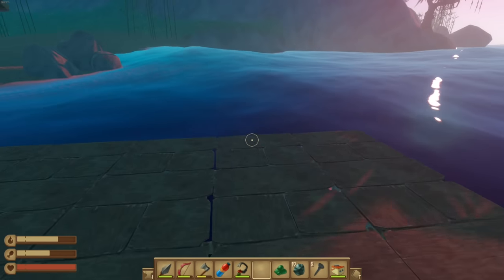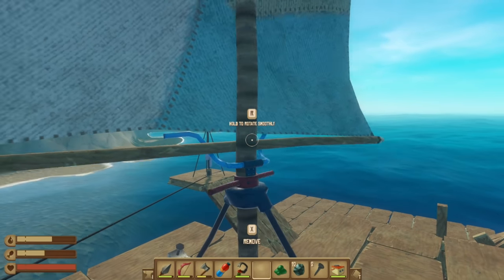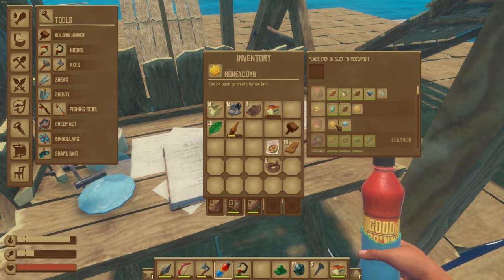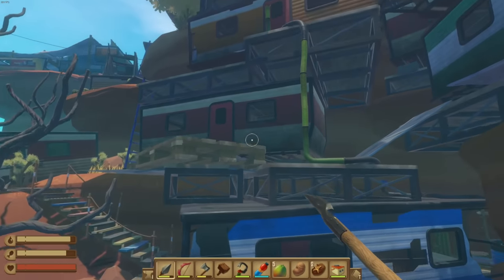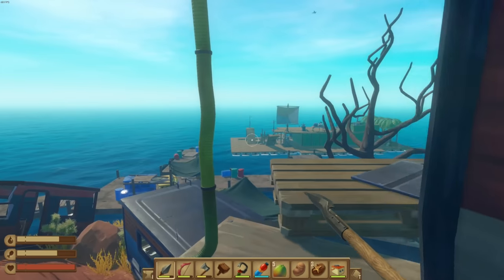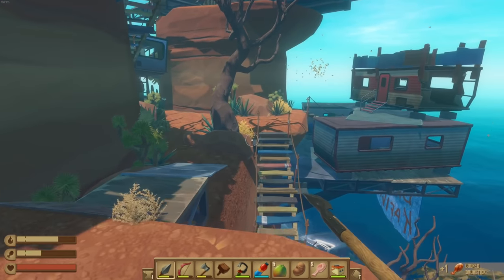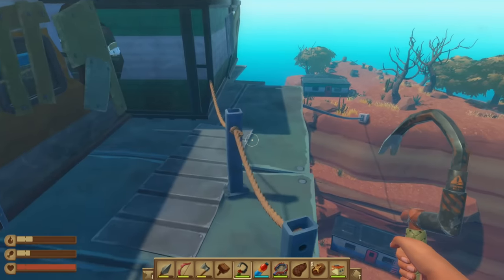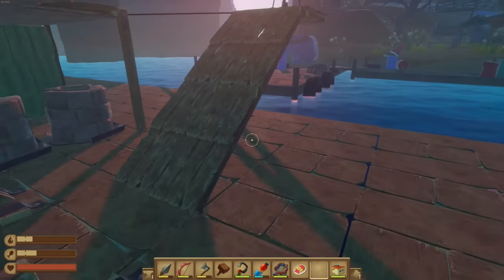New Raft Update Chapter 2! Exploring Caravan Town! Raft Gameplay | Z1 Gaming